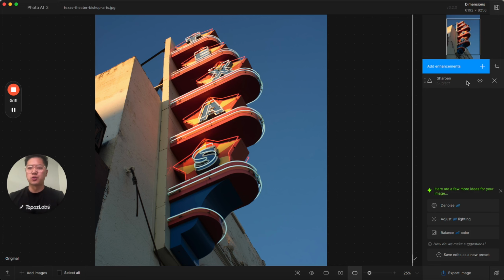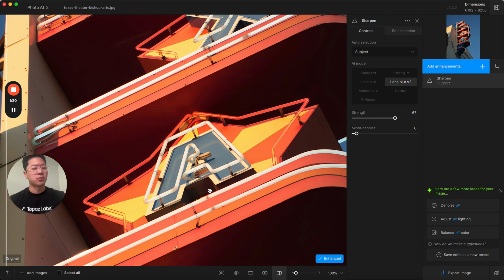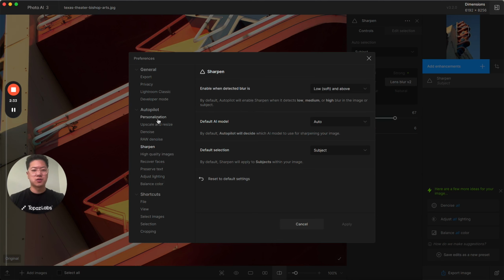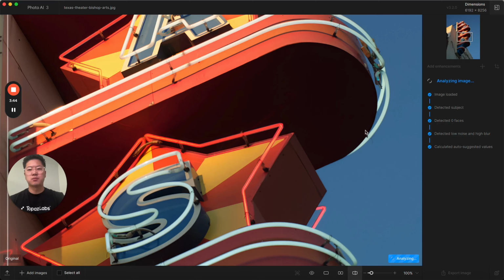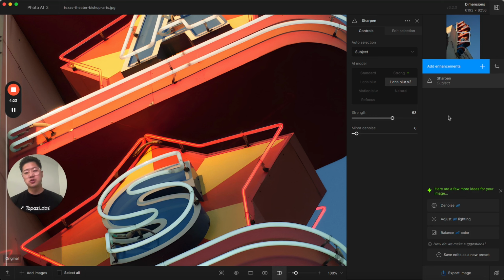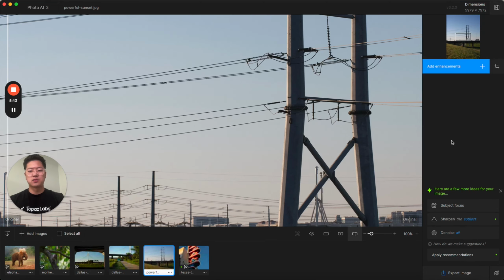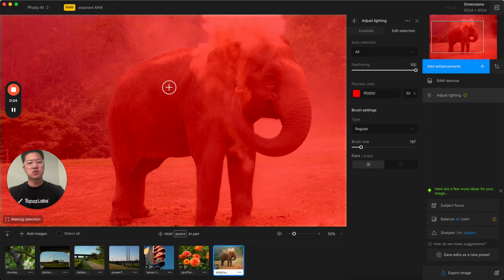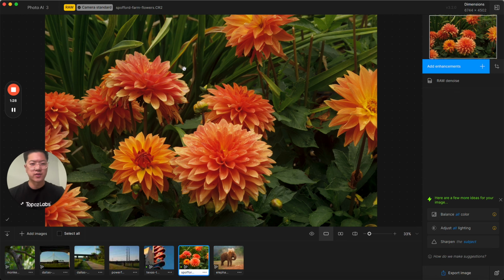Photo AI 3.2.0 is here with a massive update!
This Photo AI new version brings 3 new AI models to the table, including a Lens Blur v2 Sharpen Model (recommended by default ) for fixing strong lens blur.

Autopilot is also smarter than ever, suggesting presets and adapting models and strength settings based on your editing habits. Plus, enjoy improved RAW preview speed and color accuracy for Canon cameras.

Key features in this update:

3 new AI models: Lens Blur v2, Natural Sharpen, and Refocus Sharpen
Smarter Autopilot: Adaptive Model Strength and Selection, Preset Suggestions
Improved RAW processing: Faster previews and better color accuracy for Canon cameras
DNG exports for Capture One